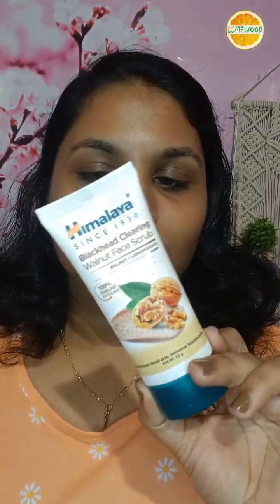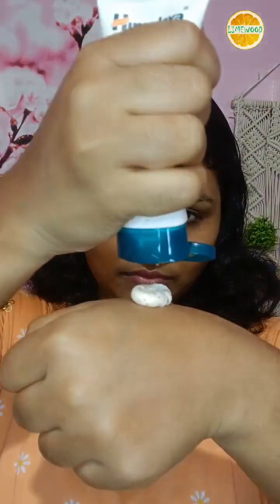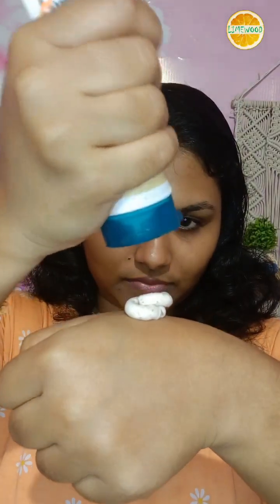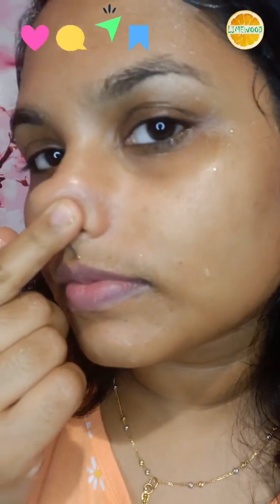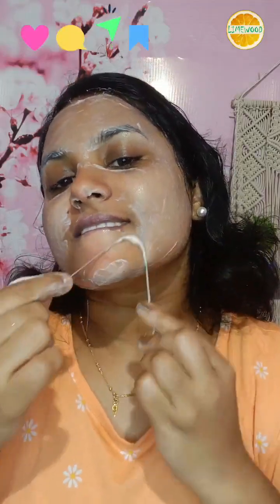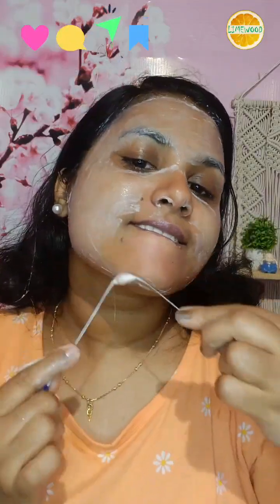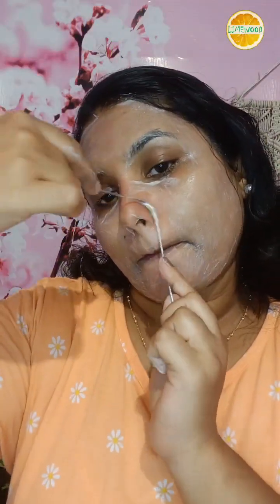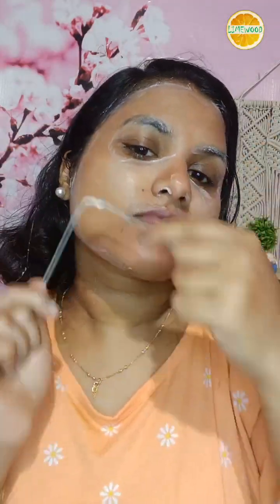Blackheads, Whiteheads എല്ലാത്തിനെയും നാടുകടത്താം...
blackheadremoval